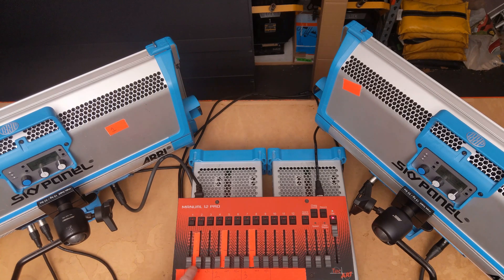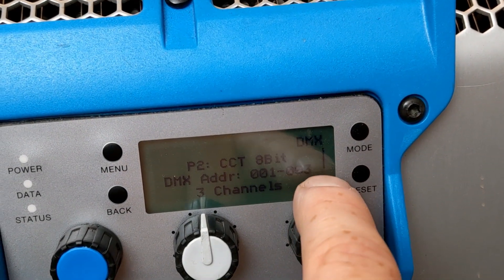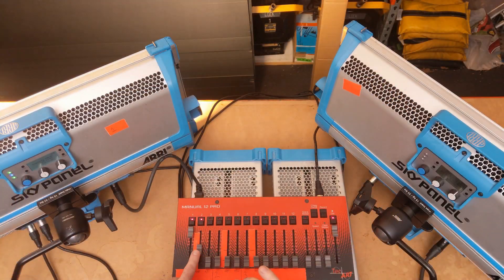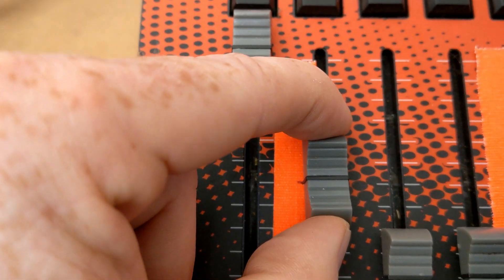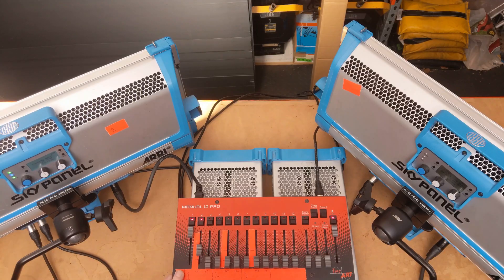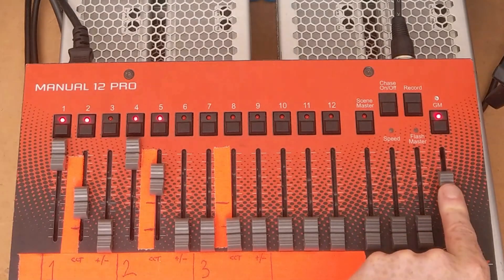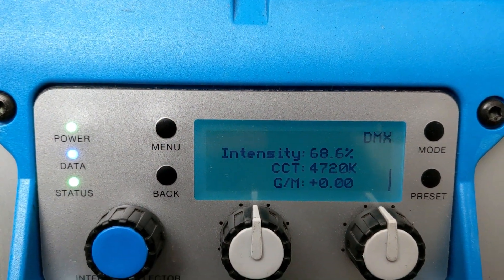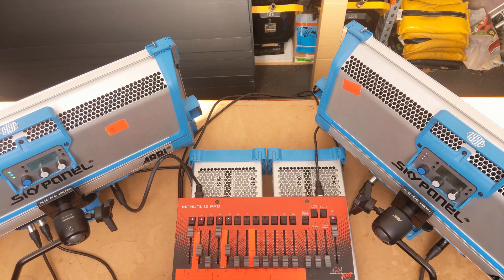Gaffer & Gear 82 - Skypanel DMX 3 Channel CCT Profile & Basic Desk Operation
INDEX
00:00 Intro
01:20 Changing DMX protocol version
02:21 Setting CCT values
03:58 Fading to black with "Scene Masters"
05:29 Pink when dimming issues